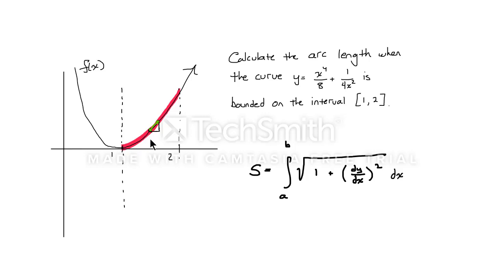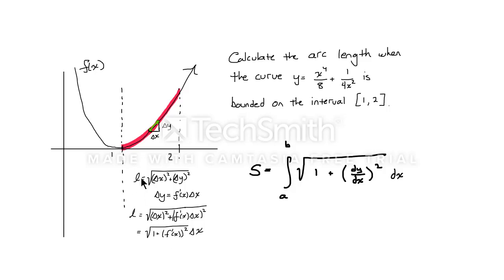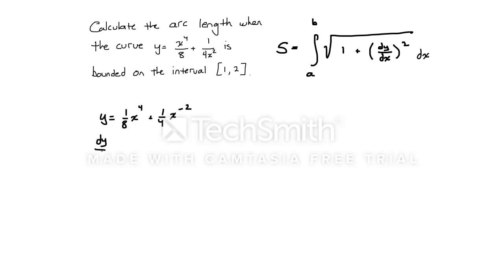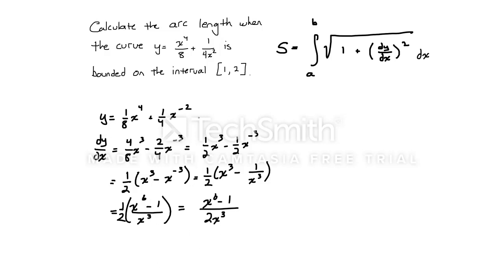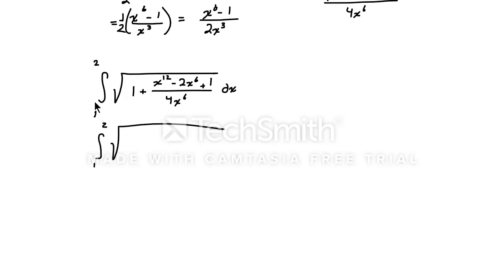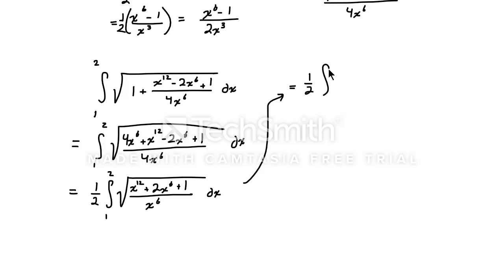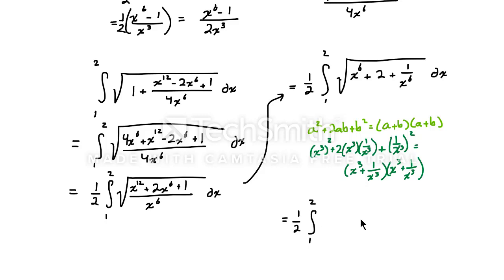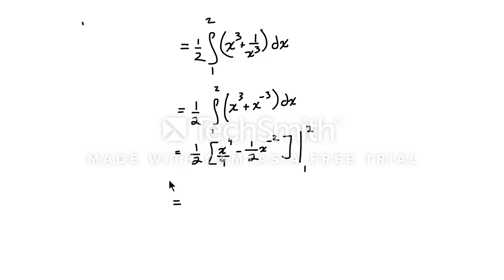Calculus II: Arc Length with full worked integral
A brief and somewhat non-technical breakdown of the arc length formula, with an example of how to calculate the associated integral with one of the more common situations that comes up.

Still testing new software and hardware, and any help with the flickering cursor issue when using a wacom tablet and Camtasia would be appreciated ;)